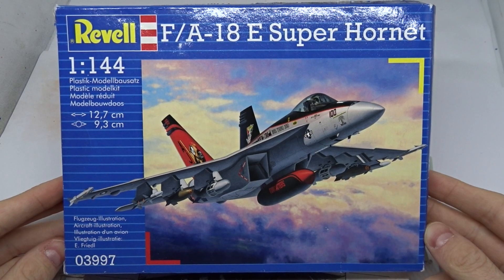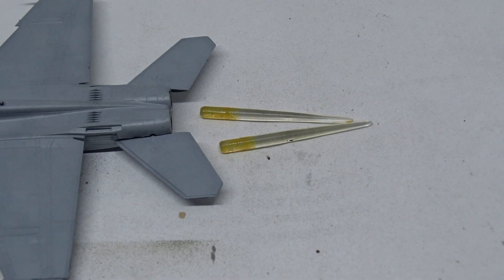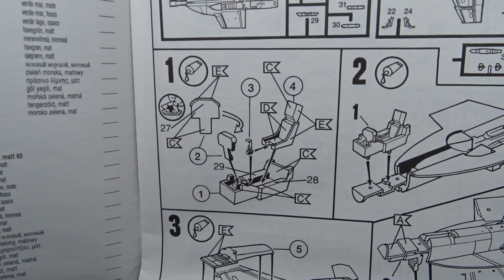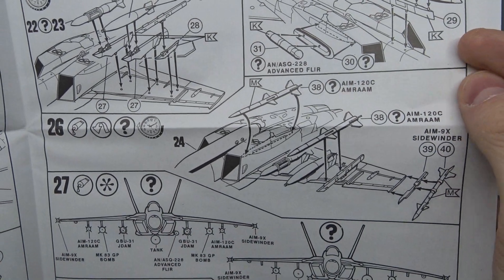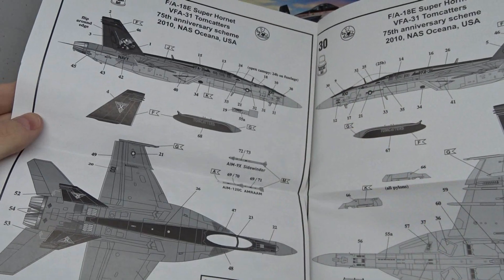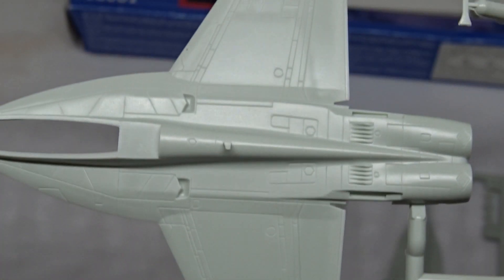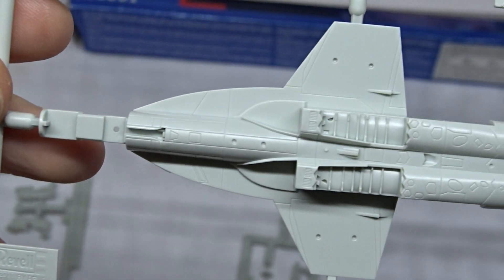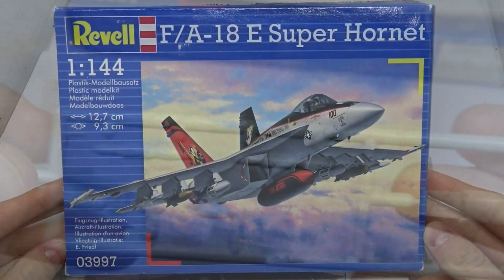REVELL 03997 F/A-18E Super Hornet 1/144 [Unboxing]